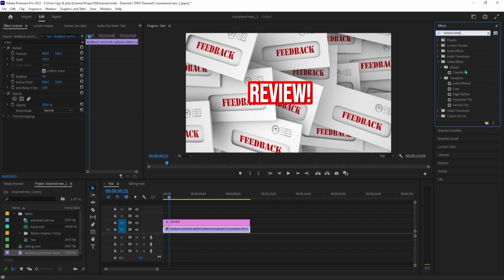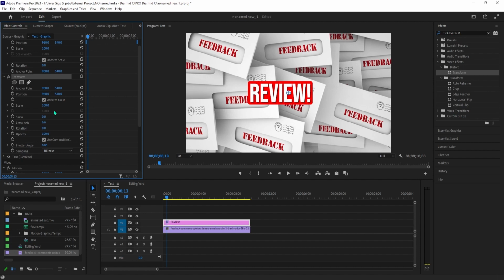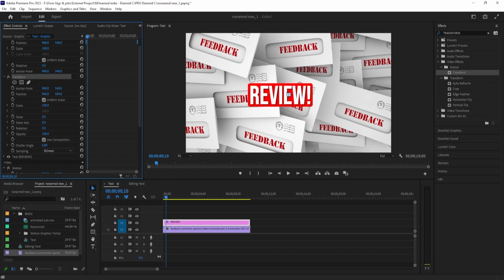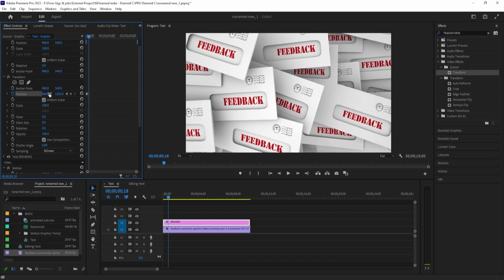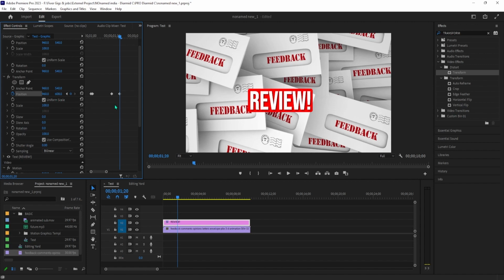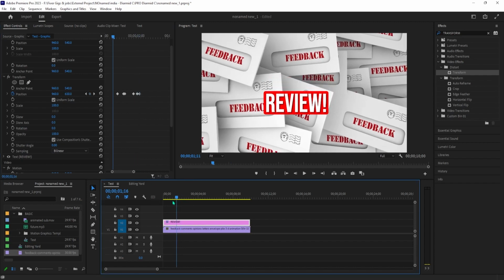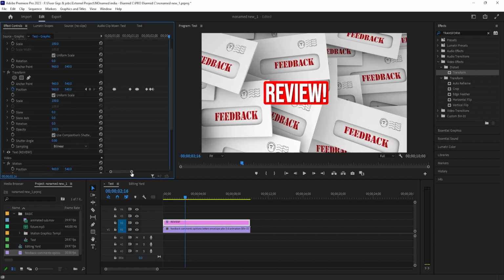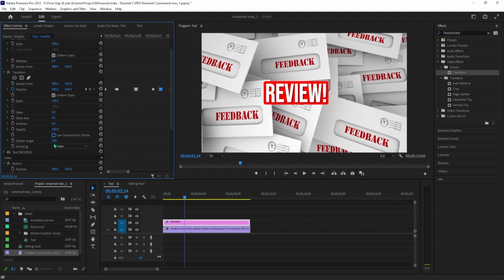How to Make an Animated BOUNCING Effect for Images and Text Premiere Pro